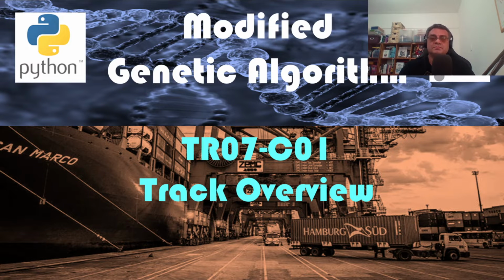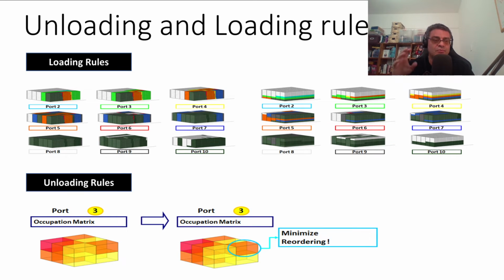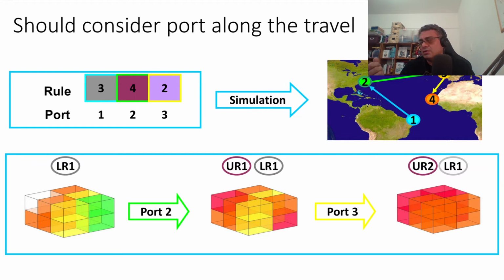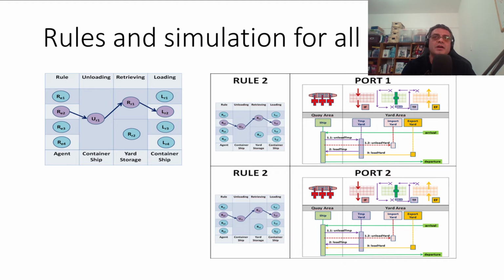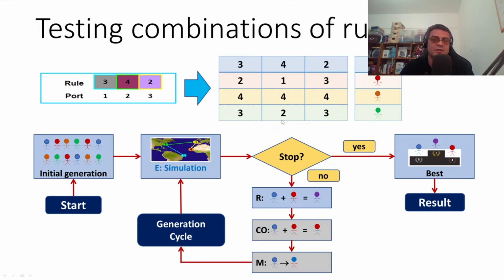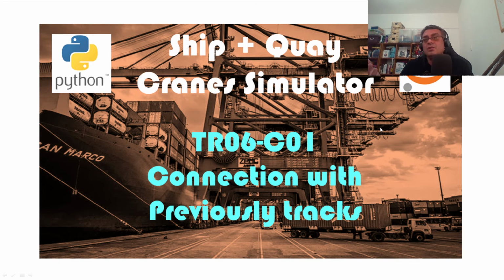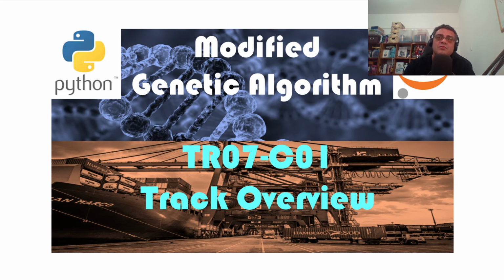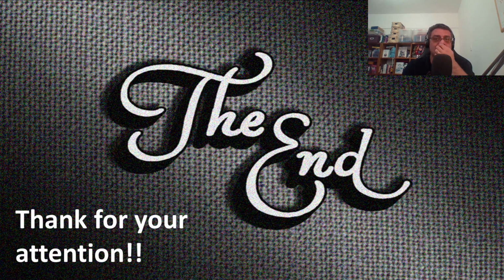Representation by Rules - T07 - C01: Track 07 and previous tracks overview